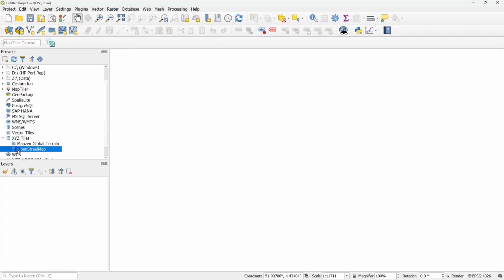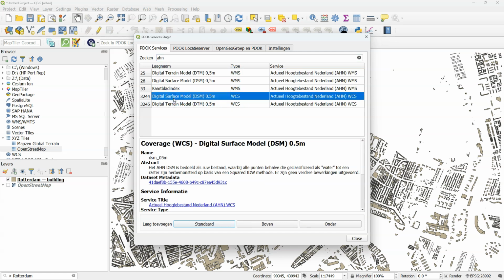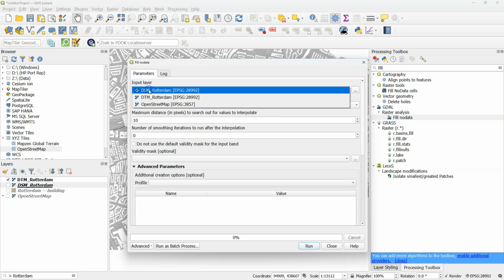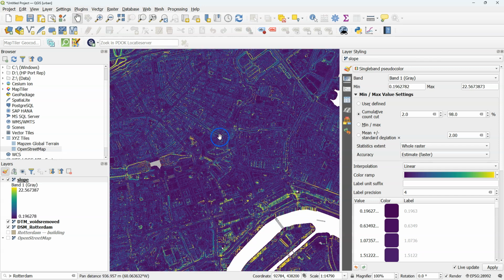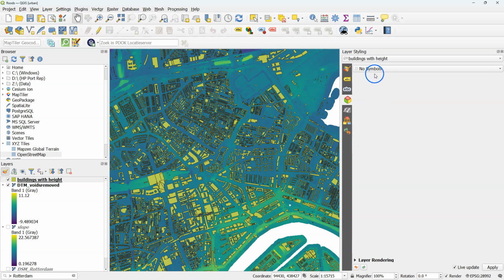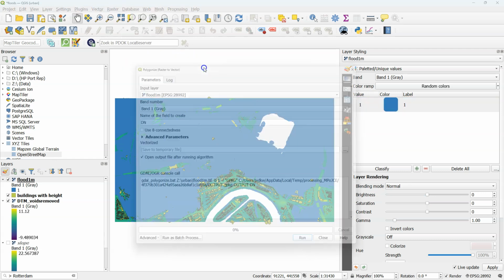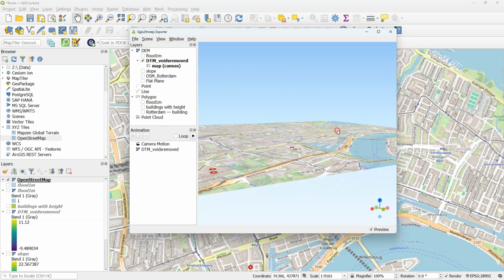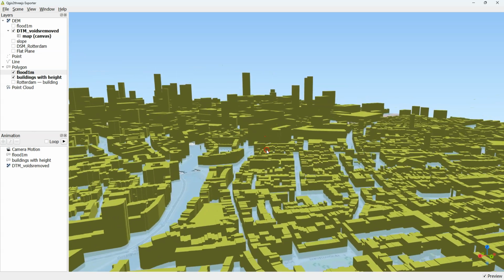Quick Flood Analysis with QGIS 1080p